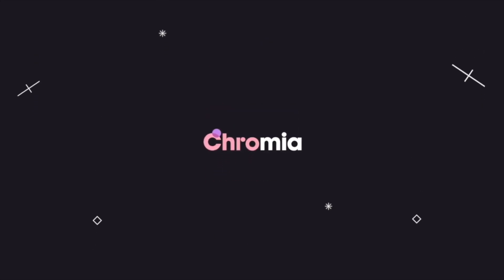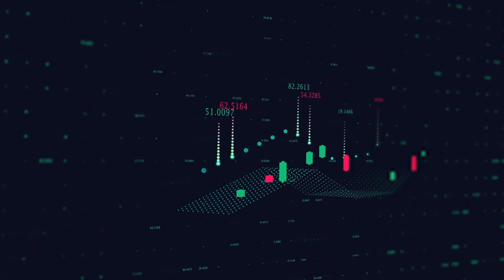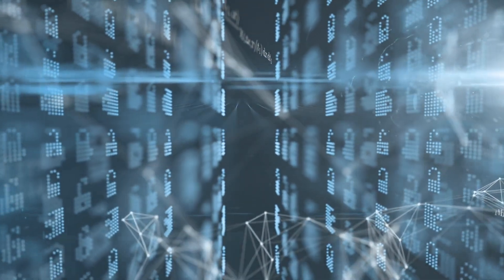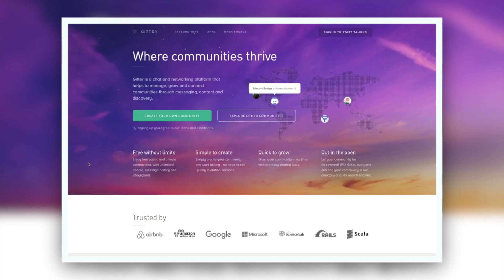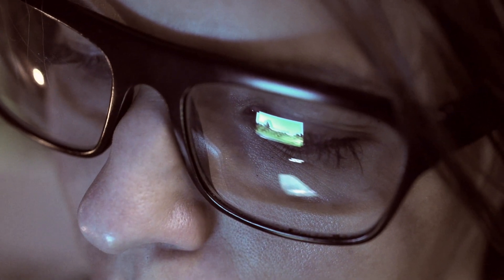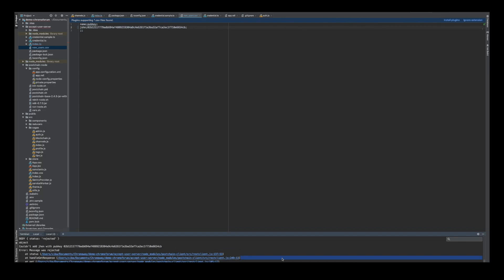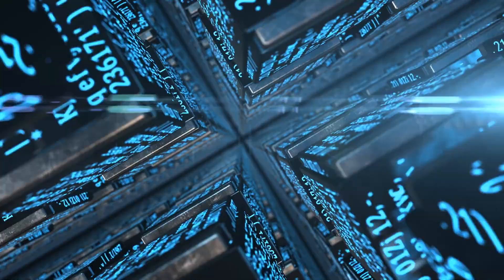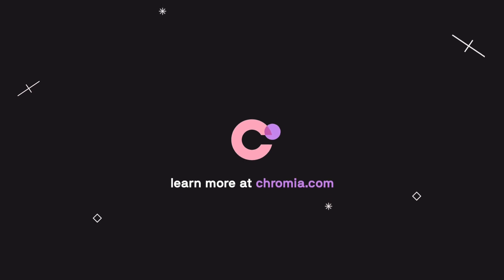Chromia Test Net Welcome to the Future of Decentralization!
In a world of decentralized networks of value, millions of dollars flowing through-hardened decentralized AI-enabled smart cloud infrastructure. The decentralized decentralization becomes EVEN more decentralized.

Chromia is a blockchain platform, making it easy for people to build decentralized apps in the real world for a better world.